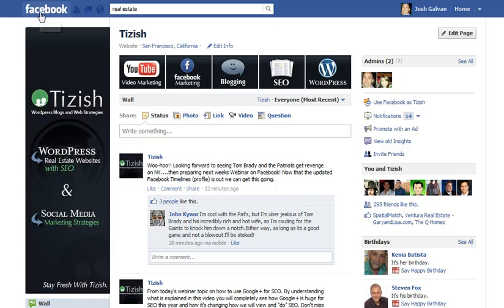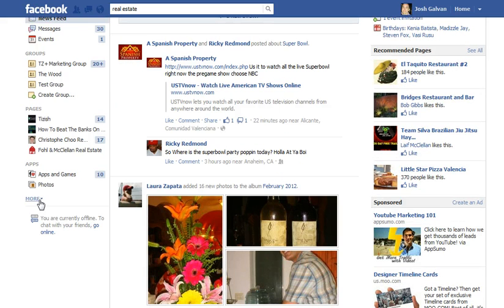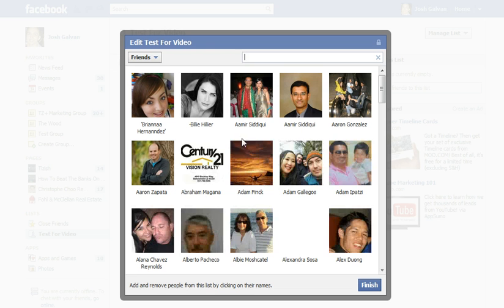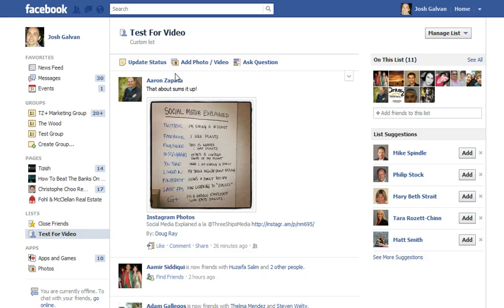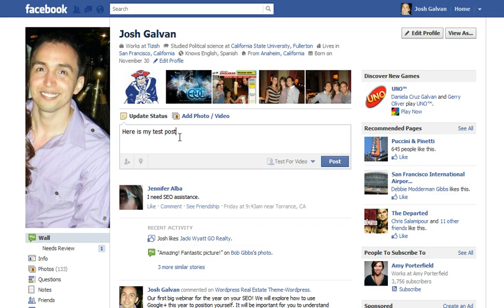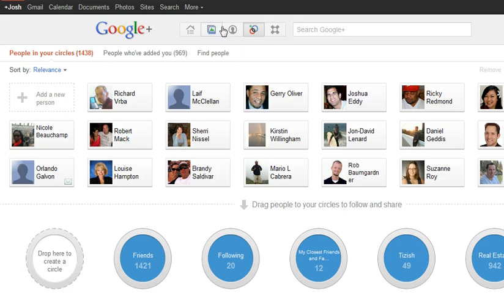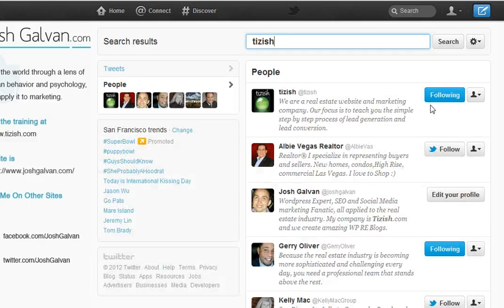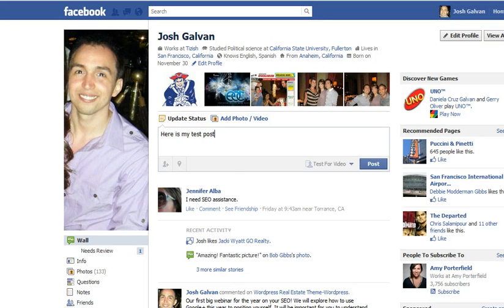How To Make Friend Lists In Facebook and Twitter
- How to make custom contact lists in Facebook, Twitter, G+